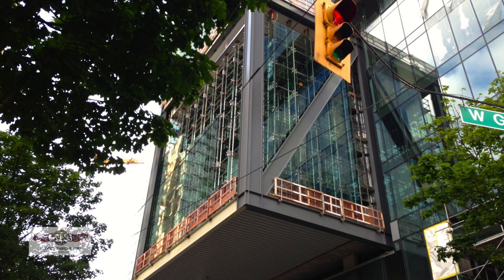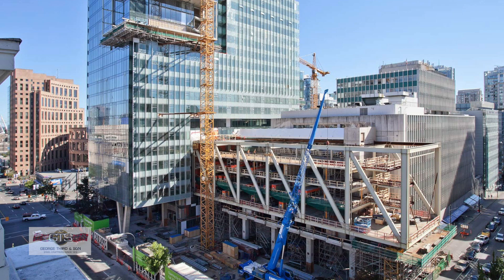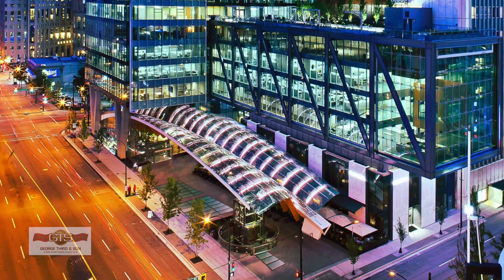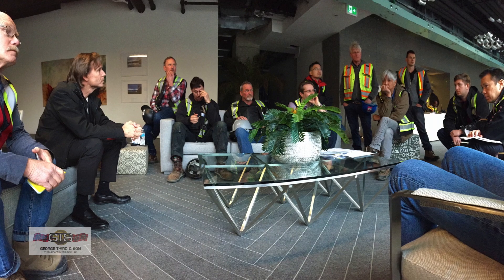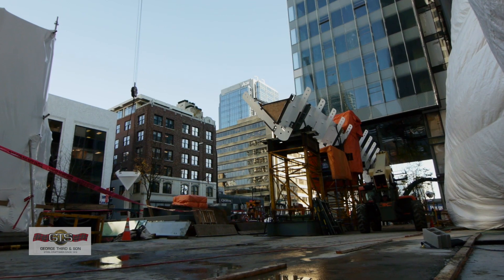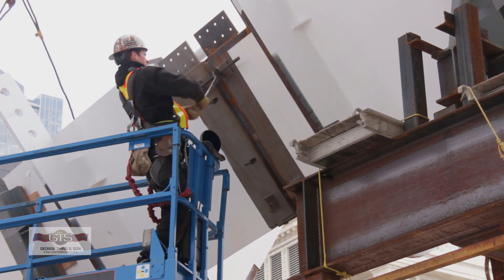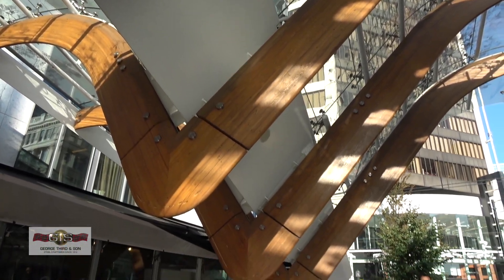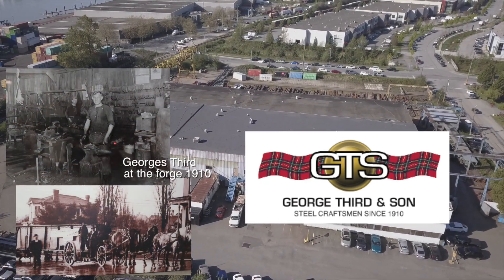Telus Garden Structural Steel & Hybride Steel & Timber Monumental Arch Structure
Steel Fabrication: George Third & Sun
Field Erection:       KWH Constructors Ltd.
Erection Engineering: Somerset Engineering
Timber Supply: Structurlam Products LP
Glazing Echo glass
Architect: Henriquez Partners Architects
Engineer: Glotman Simpson Construction Corp.
Owner/Developer: Westbank

Cameras: Matt Brascia / Thierry Damilano
Editing: Thierry Damilano

George Third & Son
(a division of Trapp Avenue Industries Ltd.)
Steel Craftsmen since 1910
6010 Trapp Ave
Burnaby, BC V3N 2V4